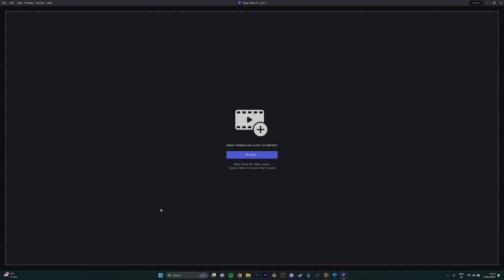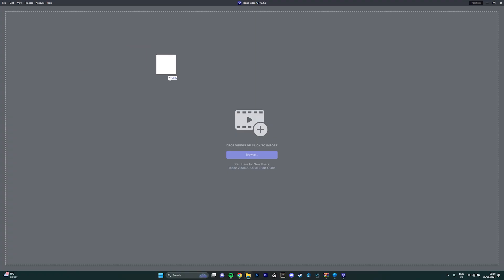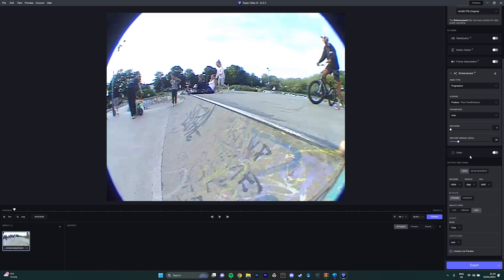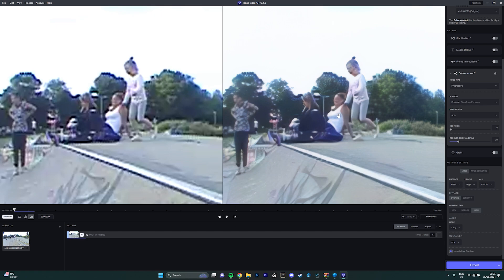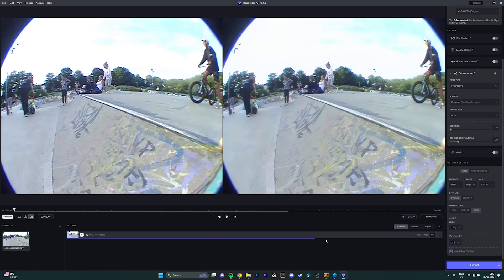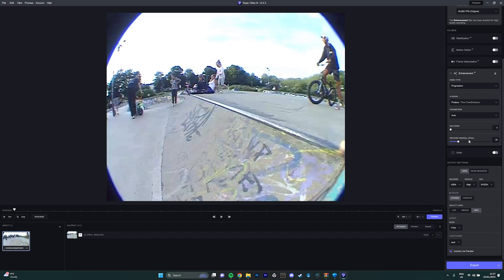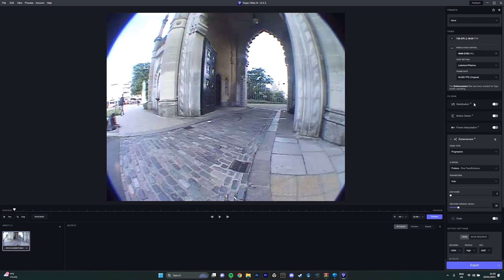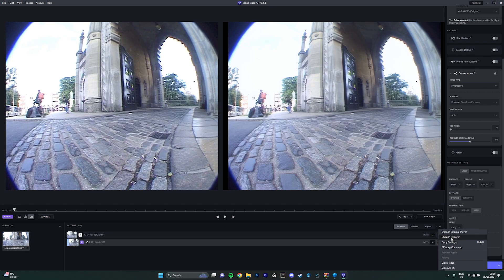ENHANCE VX1000 FOOTAGE WITH AI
hope you enjoyed lemme know what vids u wanna see!

turn your windows defender off to install bc it blocks it for some reason